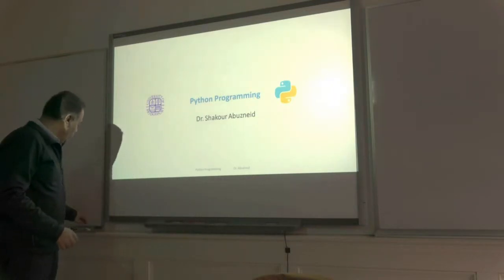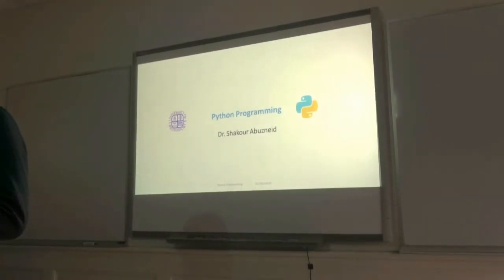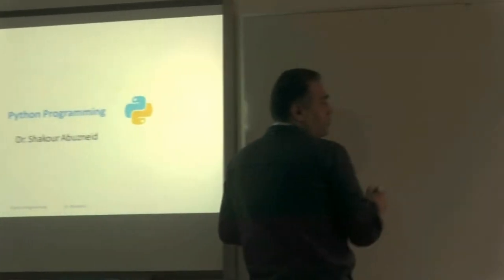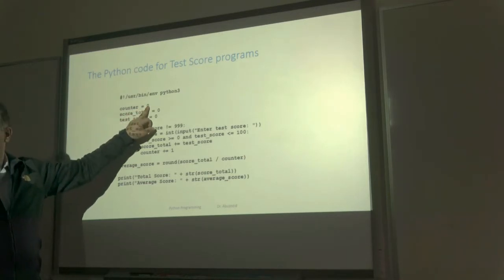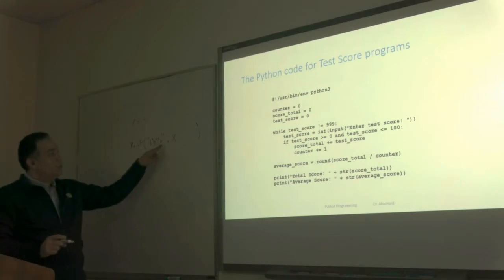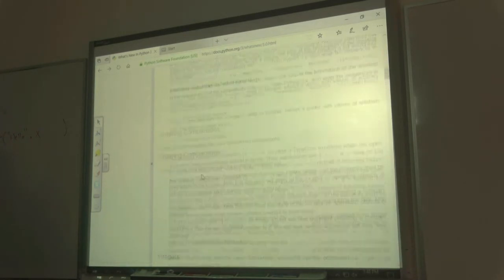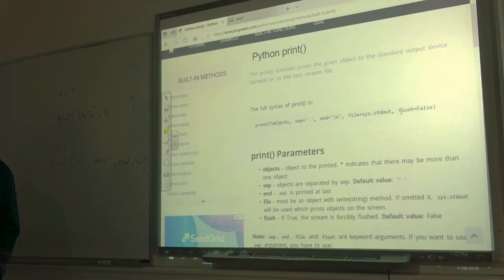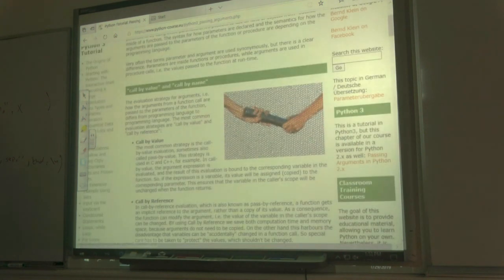Python for Data Sciences - Lecture #2